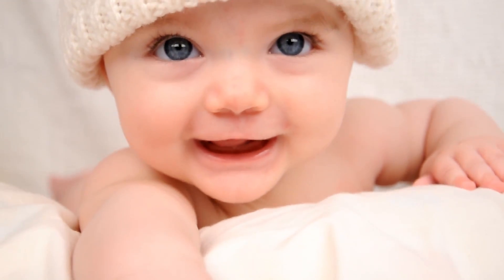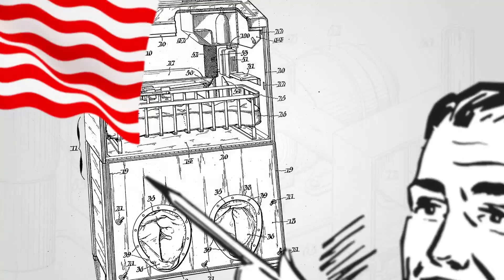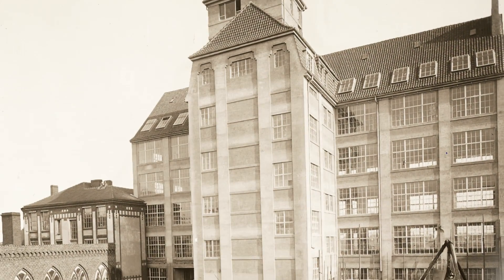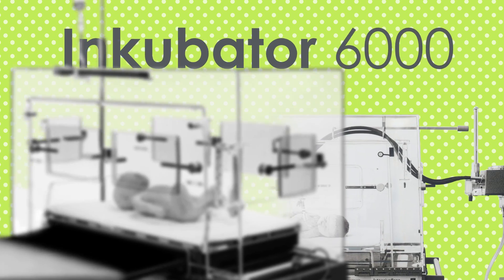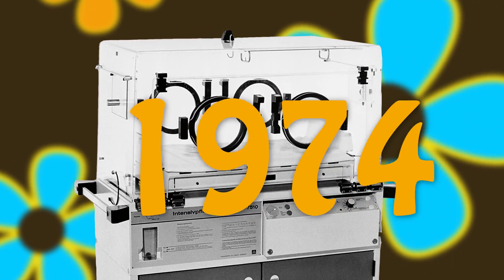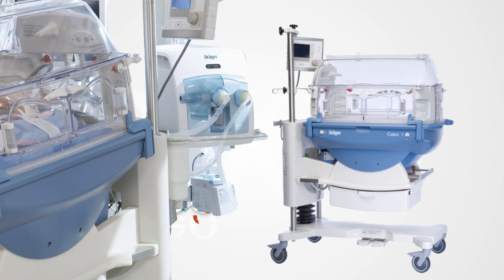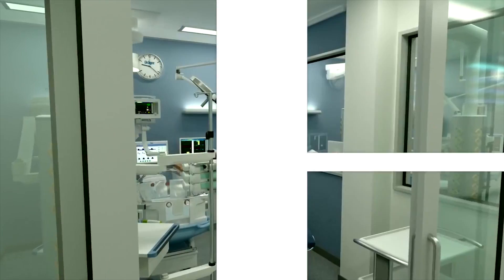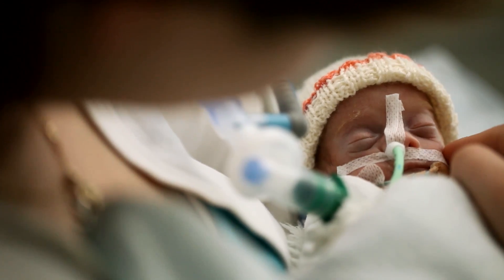The Evolution of Neonatal Care at Dräger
Over the last 60 years, Dräger has developed innovative neonatal care technology in order to improve the care for preemies all over the world. Learn more about our investment and evolution in neonatal care.